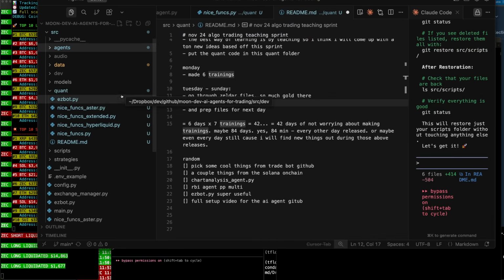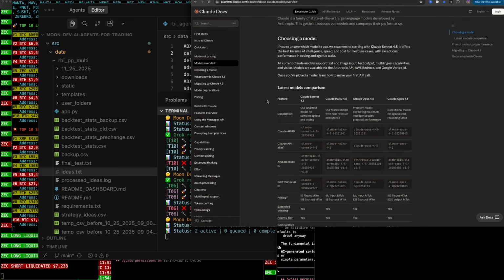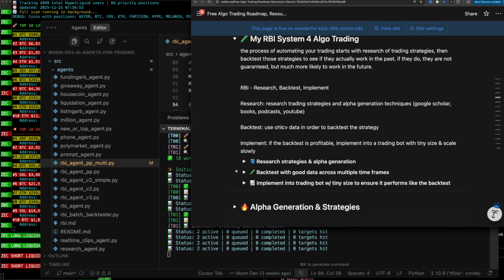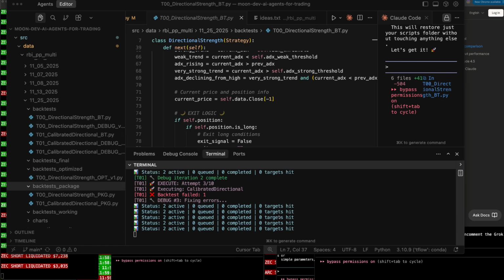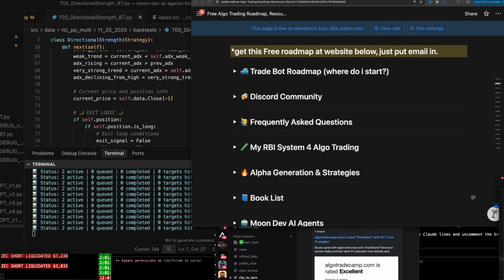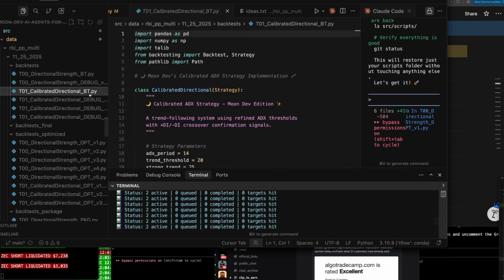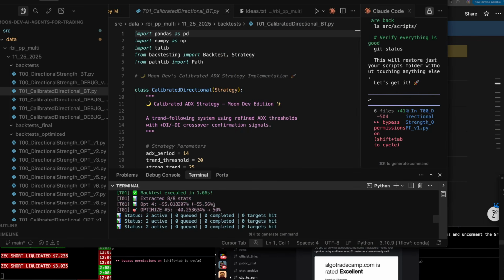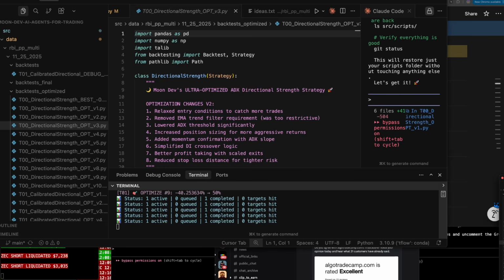Claude Opus 4.5 Just Changed Trading Forever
Most people think trading bots are only for elite coders, hedge funds, or people with fancy degrees. I’ll show you why that isn’t true in my private live stream

Removing emotion
Reducing overtrading

From zero
Live
In public

Research
Backtest
Implement

RBI

Cloud code
Parallel agents
Constant iteration

I’m patient
I’m calm
I'm crazy

The thinking
The systems